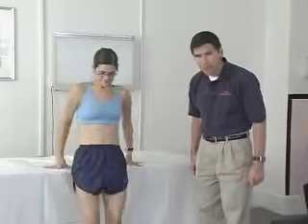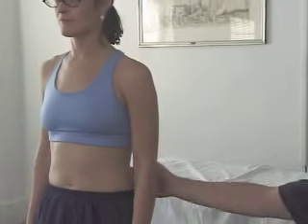Low Back Exam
Craig Seto, MD
University of Virginia
Department of Family Medicine